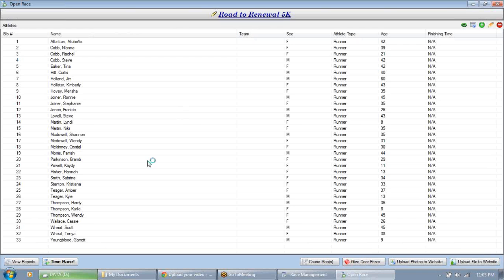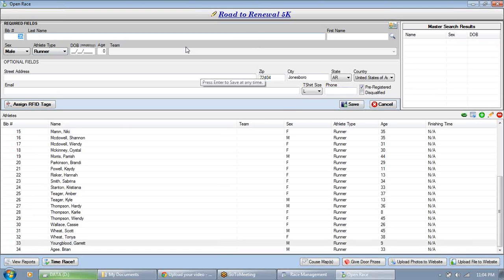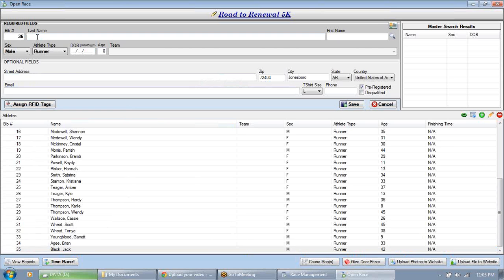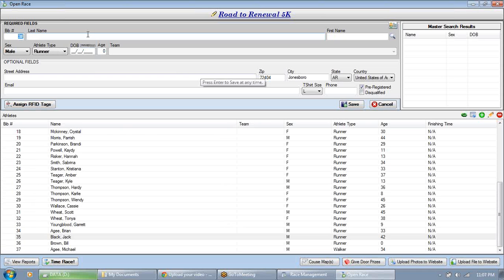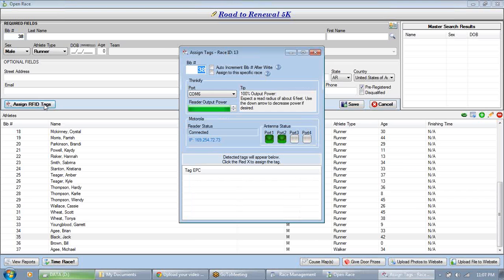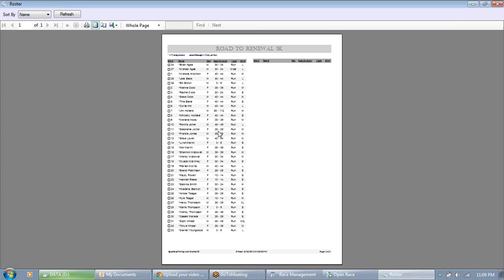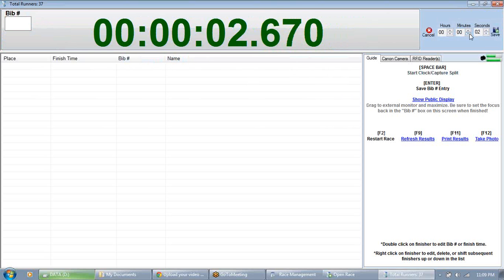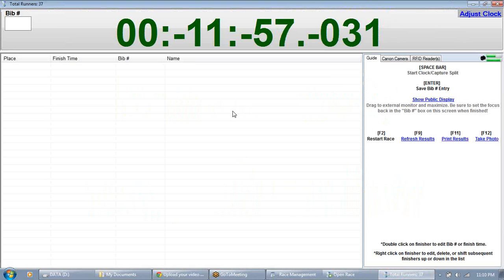Race Day Registration